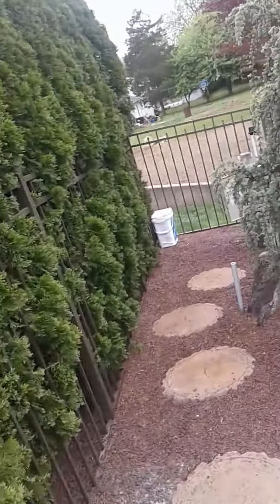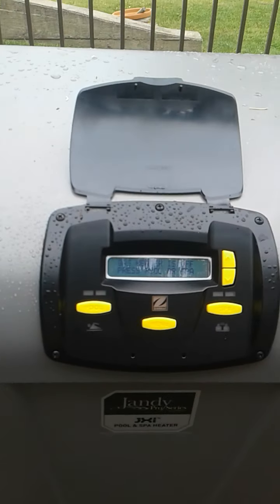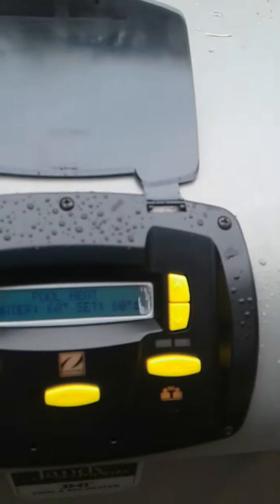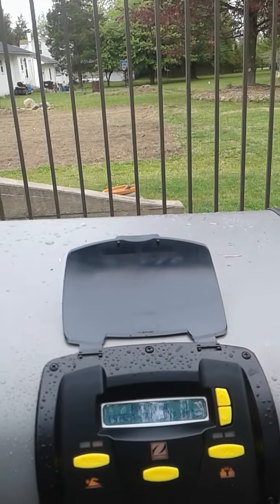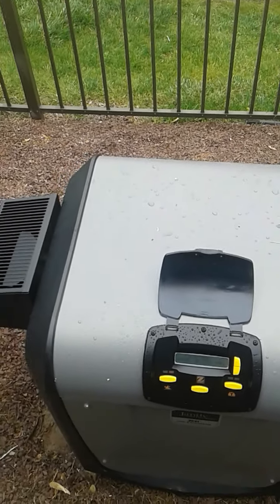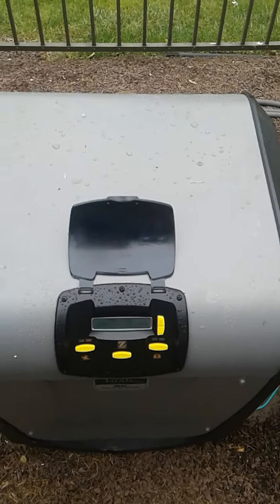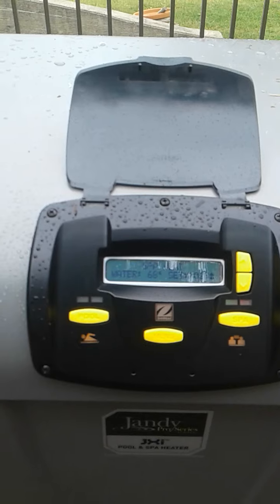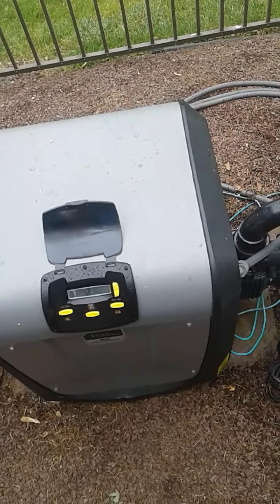Jandy JXI New Heater Tutorial